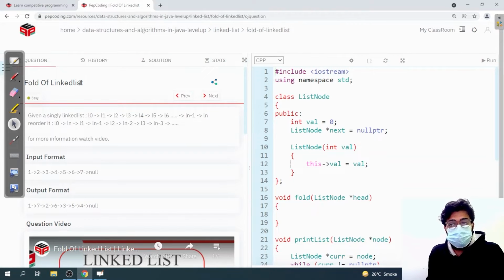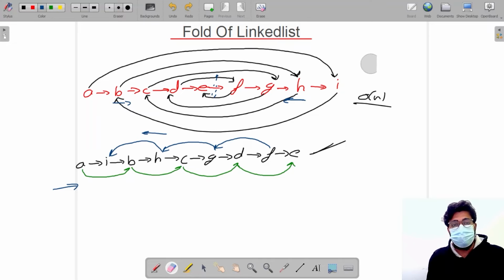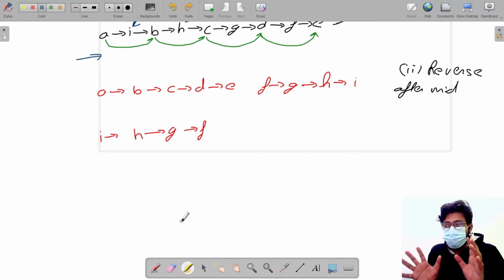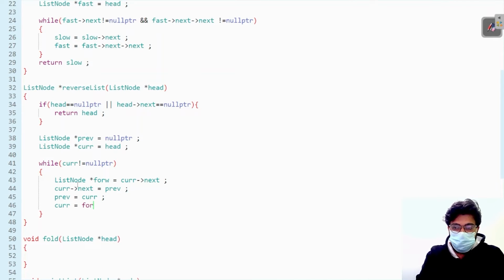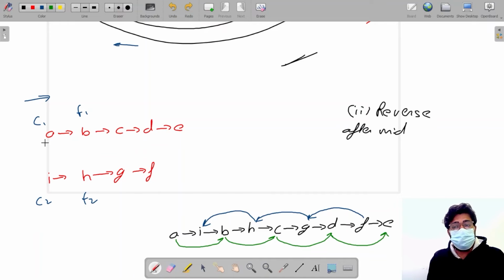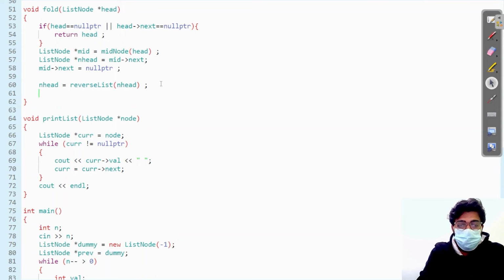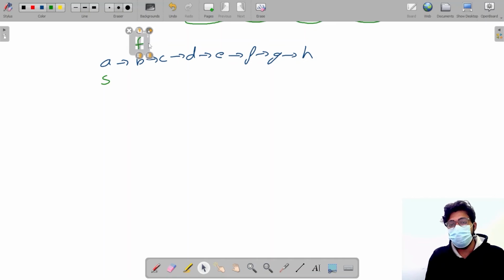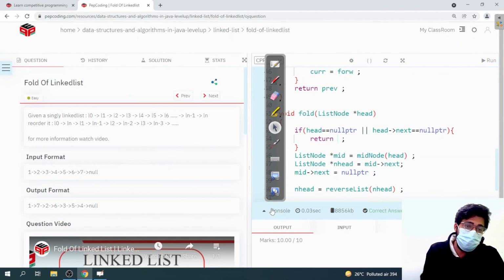Fold Of Linkedlist Easy | Module : LinkedList| In English | CPP | Video_8